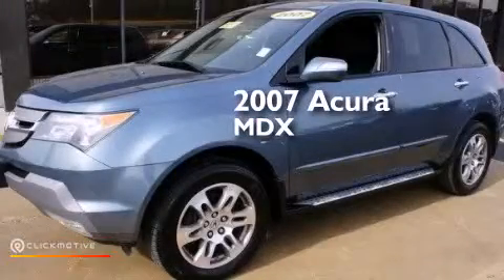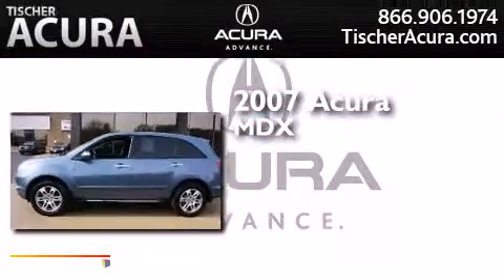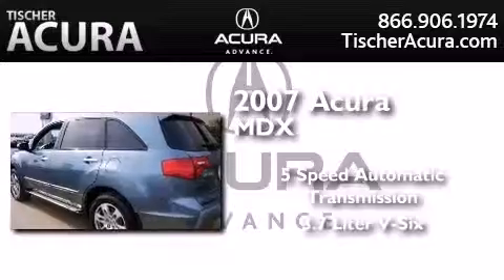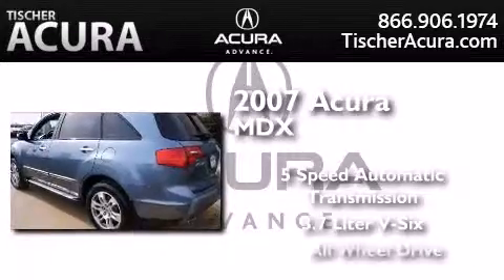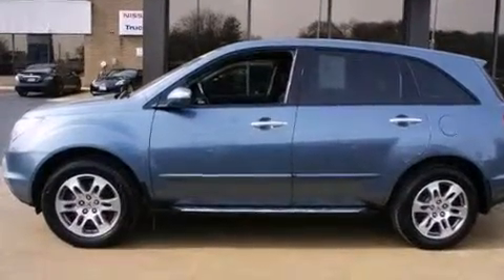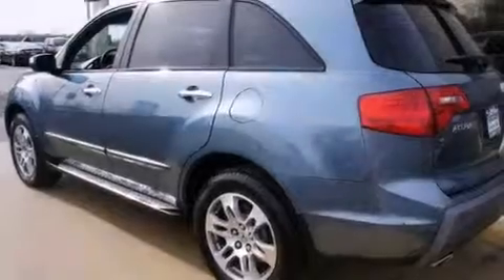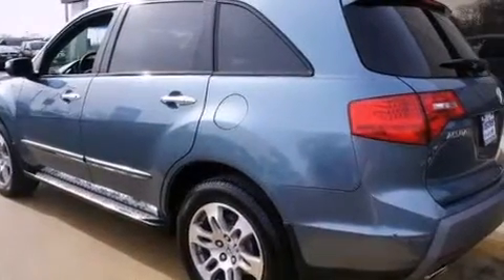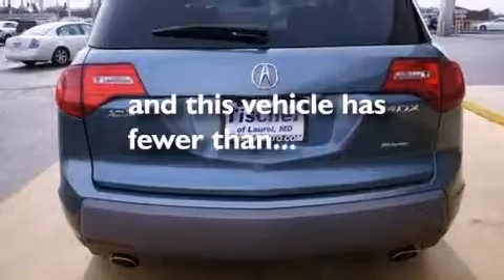Used 2007 Acura MDX Laurel MD 20724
We have been honored to serve the Laurel MD area , we promise that your experience at our dealership will exceed your expectations ! Year : 2007 Make : Acura Model : MDX Engine : Gas V6 3.7L/224 Trans . : Automatic Exterior : Steel Blue Metallic Miles : 71,173 Interior : Ebony Tischer Acura 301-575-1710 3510 Fort Meade Road Laurel , MD 20724